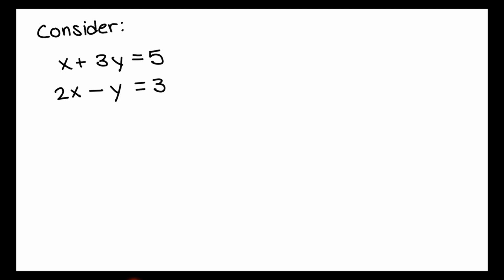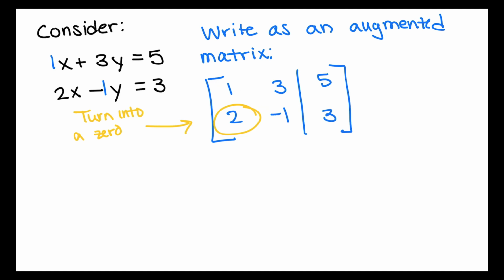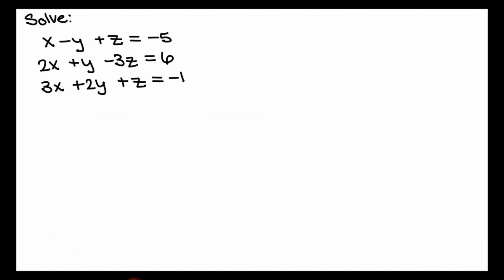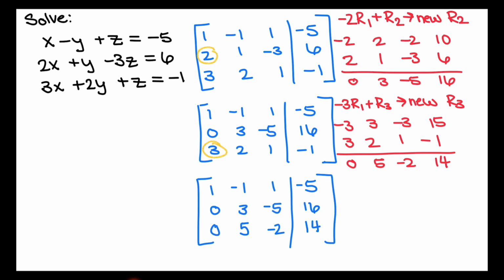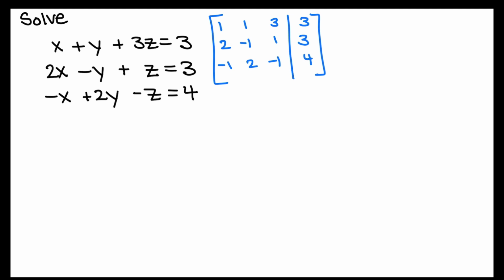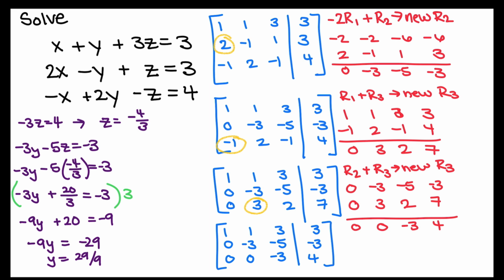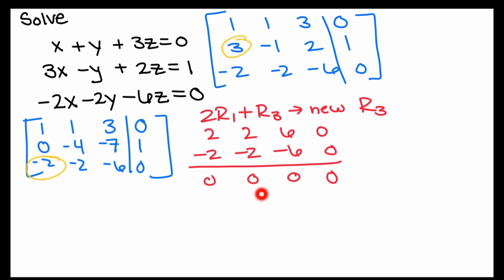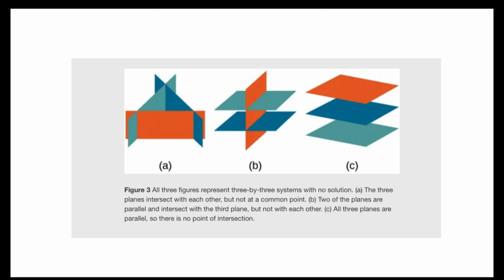Linear Systems and Matrices